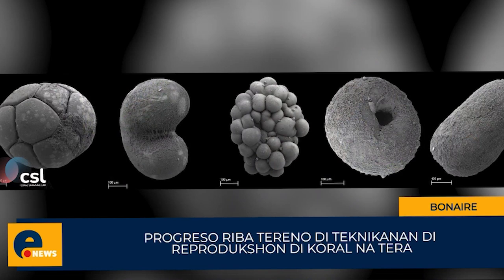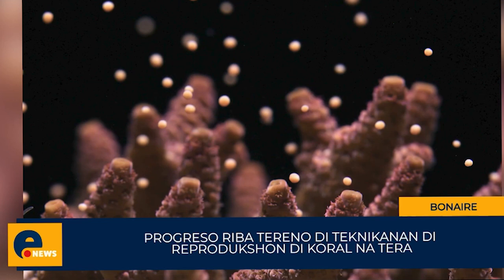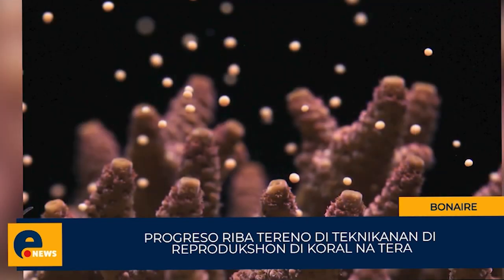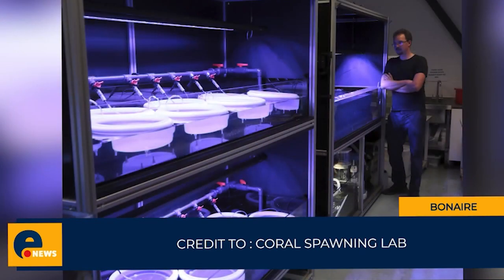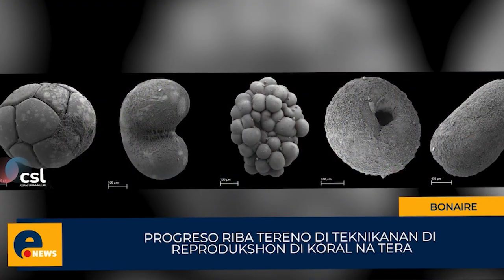Dr Craggs land-based coral spawning and reef restoration interview with Engeria Tv Bonaire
Our very own Dr Jamie Craggs was interviewed by Energia Tv Bonaire last week, capturing his thoughts on land-based coral spawning and its role in reef restoration. The interview was associated with a Dutch Caribbean Nature Alliance (DCNA) reef restoration workshop, that brought together stakeholders, experts, and practitioners to advancing coral reef conservation and restoration efforts in the Dutch Caribbean. The DCNA Reef Restoration Workshop aimed to facilitate knowledge sharing on restoration best practices and protocols, leveraging local expertise to foster cooperation where feasible and explore opportunities for multi-island restoration projects under DCNA’s Conservation & Restoration of Key Habitats program.